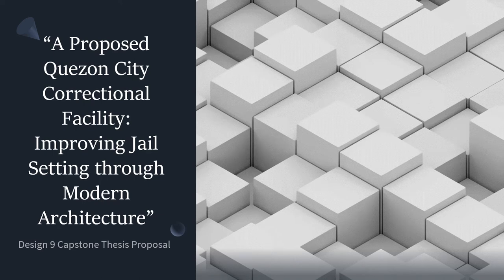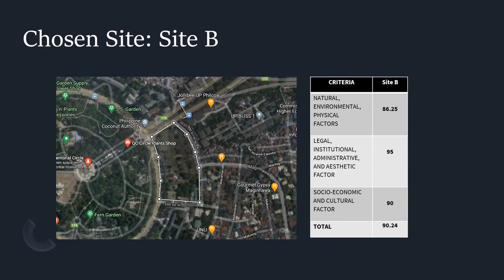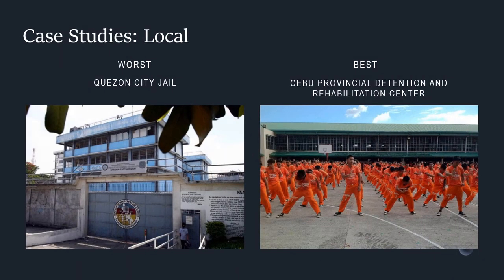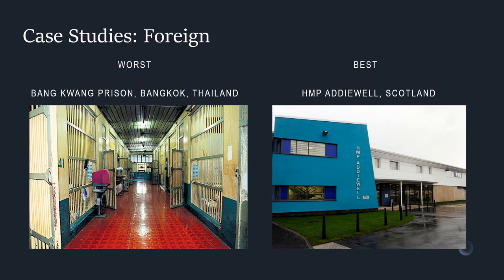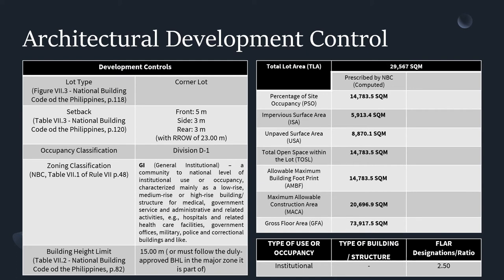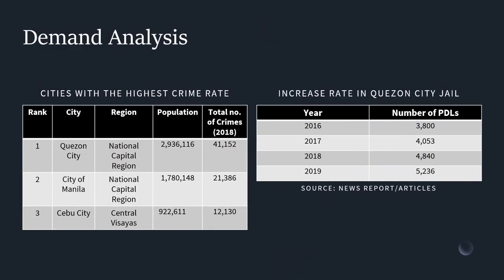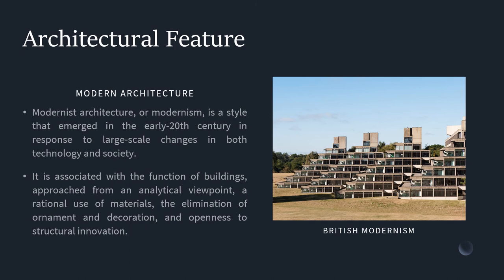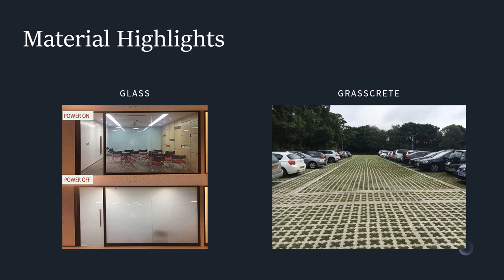Design 9 Capstone Proposal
Title: “A Proposed Quezon City Correctional Facility: Improving Jail Setting through Modern Architecture”